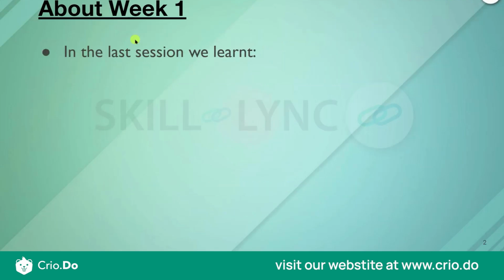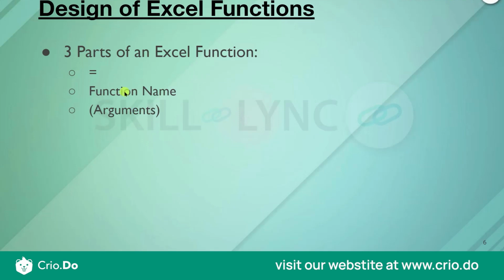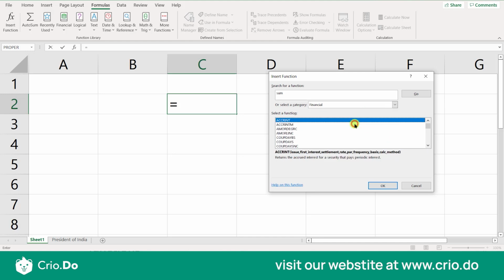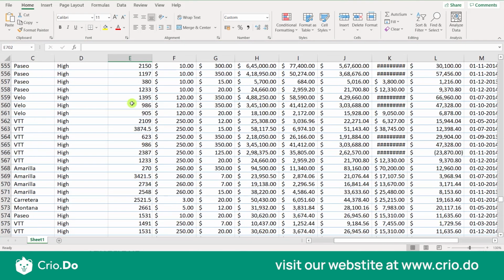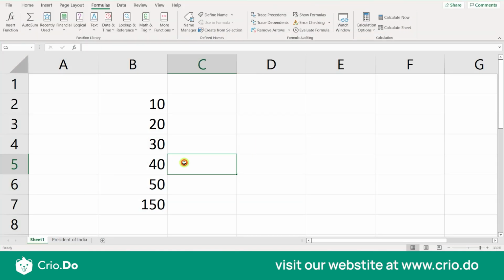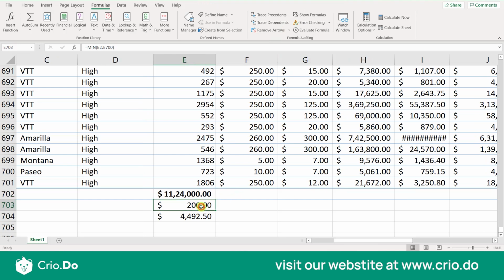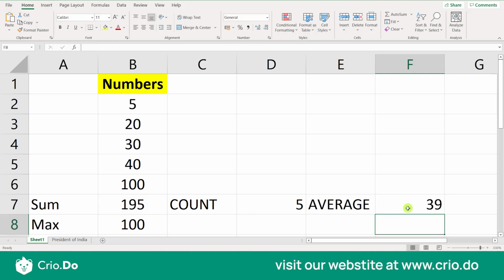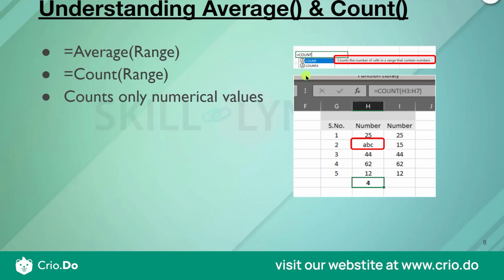Customizing Quick Access Toolbar & Excel Self-Help | Data Analytics and Visualization Course Ep 5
In this episode, we explore how to customize the Quick Access Toolbar to streamline your workflow in Excel. Learn how to add your favorite commands for easy access and boost your efficiency. We’ll also introduce essential Excel self-help resources, guiding you to troubleshoot common issues and expand your knowledge. Plus, we’ll highlight top Excel blogs that provide valuable insights, tips, and tutorials to help you stay updated and enhance your skills. Join us to optimize your Excel experience.